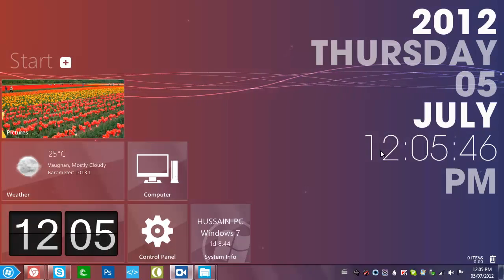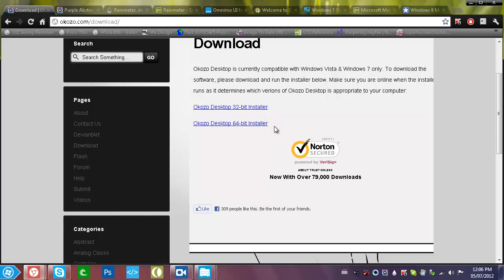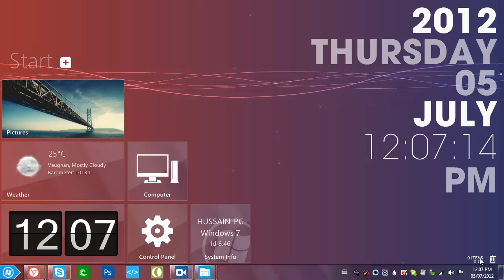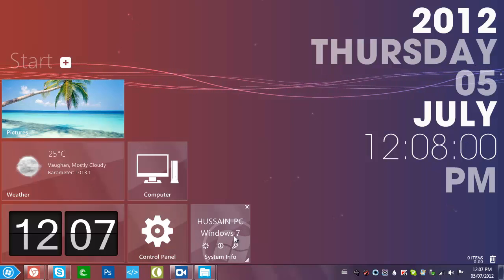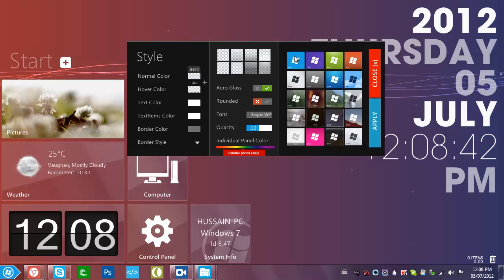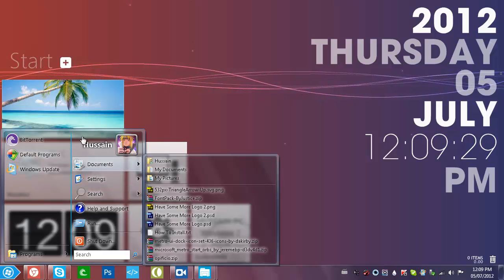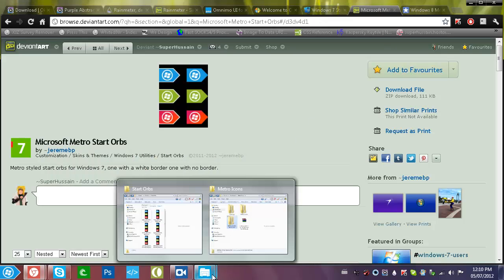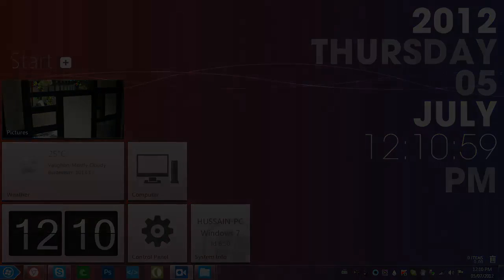What's on my Desktop?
MAKE SURE YOU WATCH IN HD AND FULL SCREEN!!!

Hey Guys!! In this YouTube video, I will be showing you guys what I have on my desktop. I use several programs to make my desktop as customized as it can be.